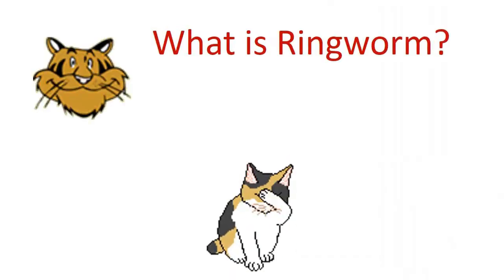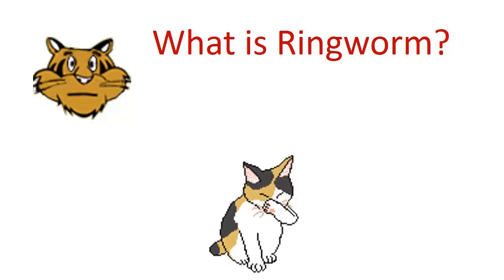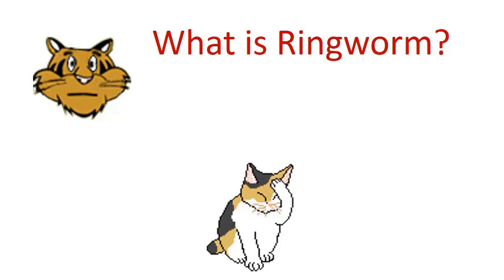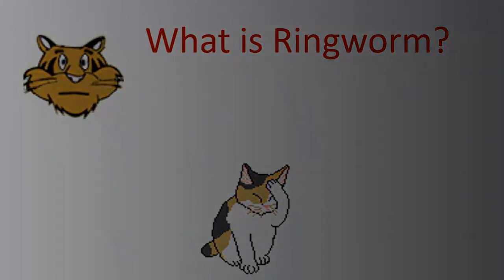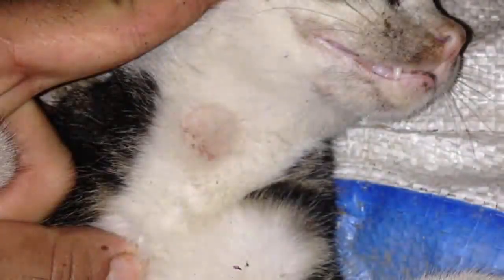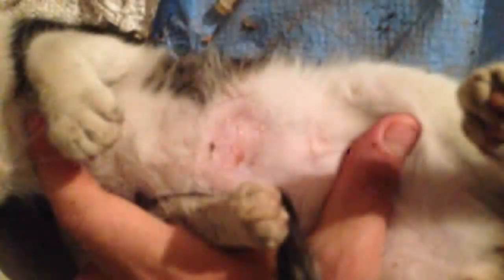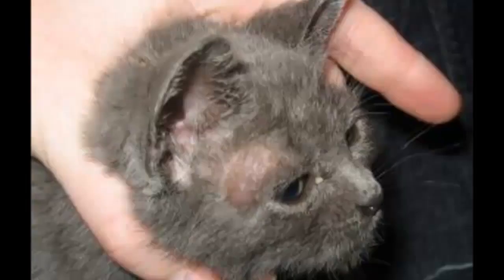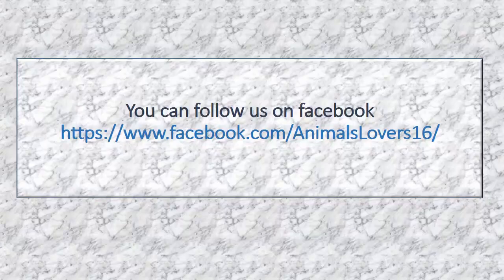Ringworm in Cats-Causes, Symptoms 😿🙀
What is Ringworm?
 Ringworm is the common name for dermatophytosis, which is a highly contagious fungal infection that affects the skin, usually in close proximity to hair and nails. In many cases, dermatophytosis presents as a red ring-shaped infection on the outer layers of the skin. Ringworm is not life-threatening, but it can be uncomfortable and may be spread to other pets and humans. While cats of all ages can contract a ringworm infection, kittens are the most susceptible.